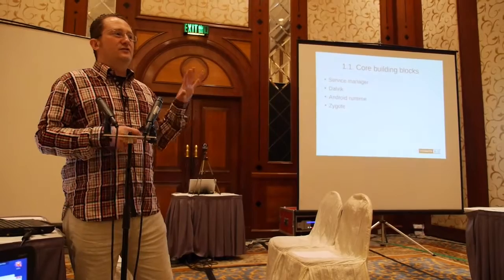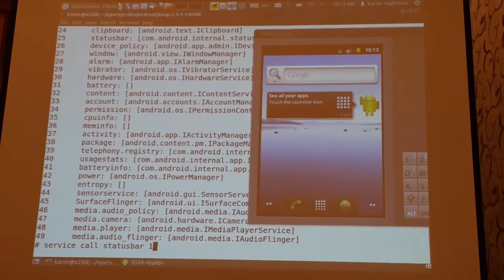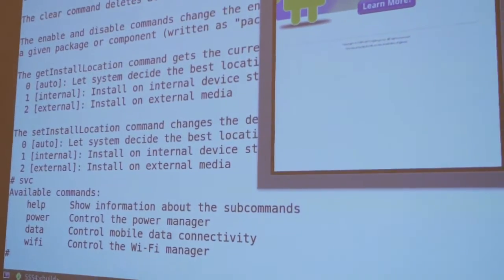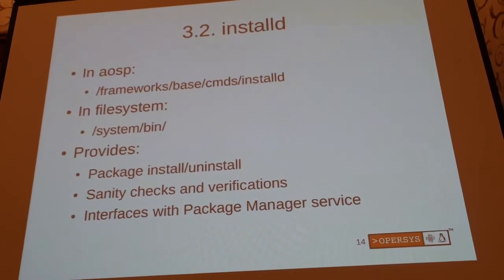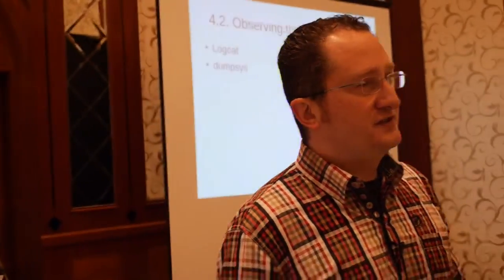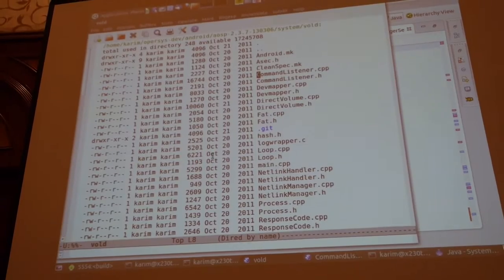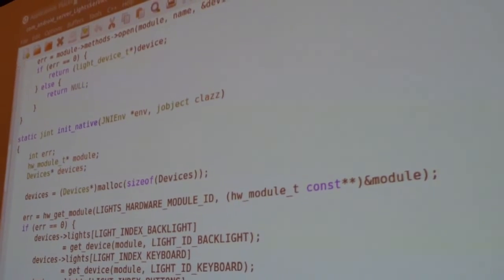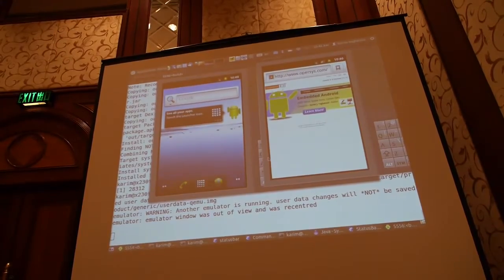Karim Yaghmour Presents Embedded Android #4 - Using and Customizing the Android Framework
Here's the fourth session by Karim Yaghmour on Embedded Android at Linaro Connect 2013.